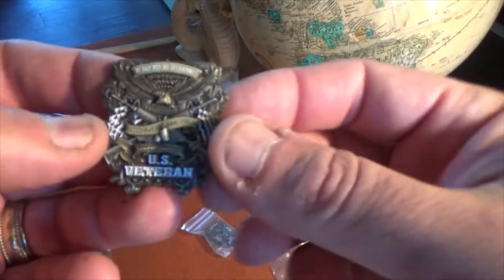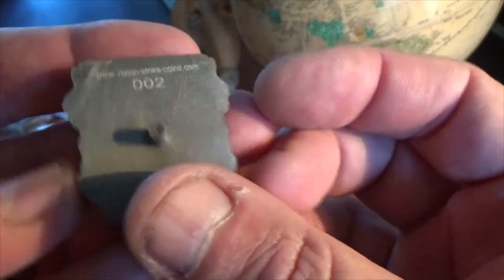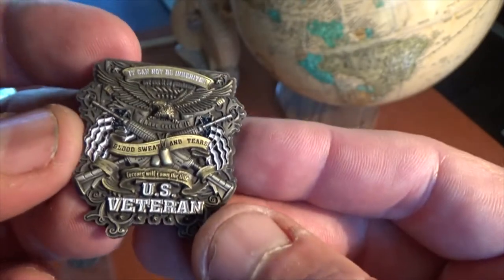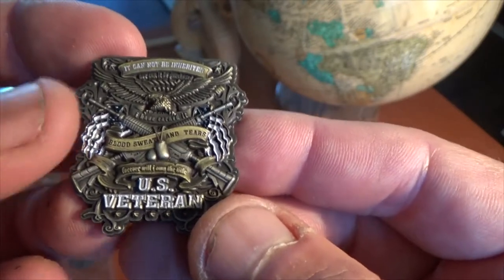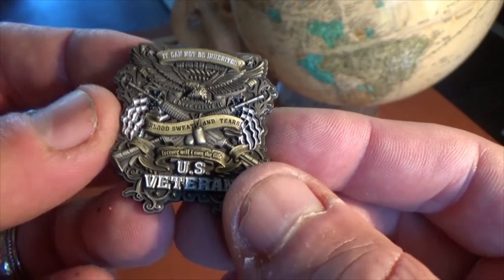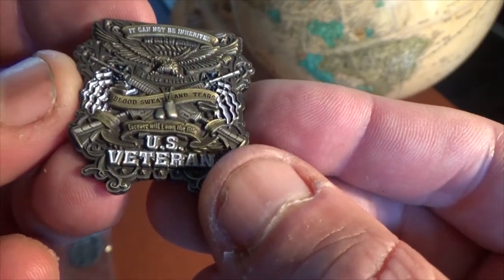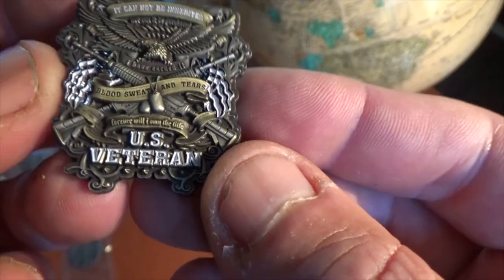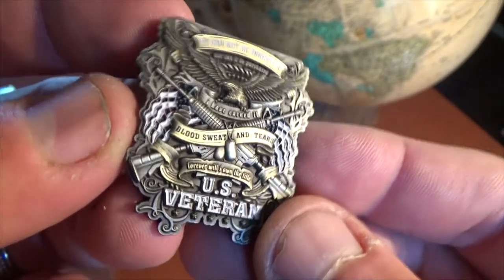US Veteran Golf Ball Marker